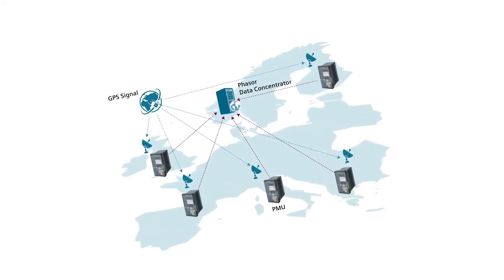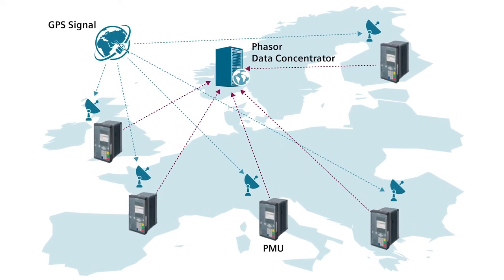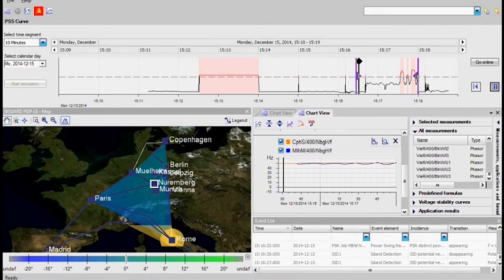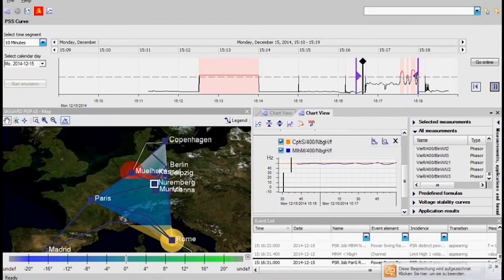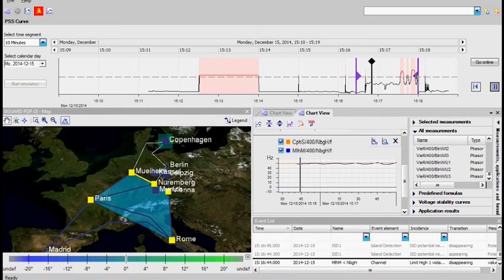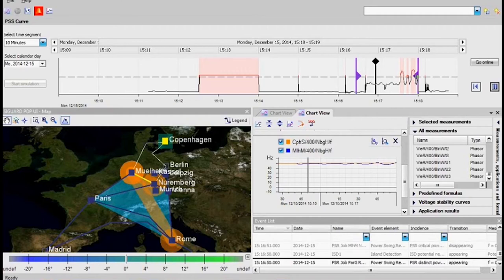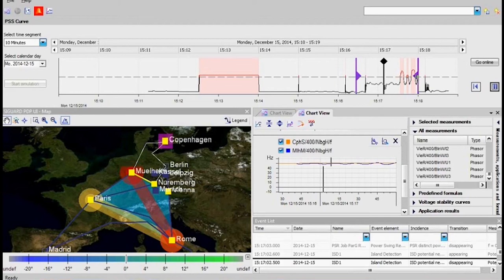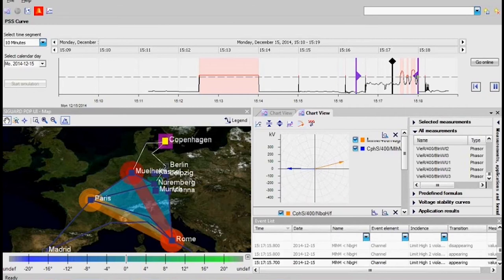SIGUARD PDP - Wide Area Monitoring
SIGUARD PDP the wide area monitoring system of Siemens is based on phasor measurement unit (PMU) and is able to monitor the power network in real time and show the dynamic behaviors of the network at first few in an attractive visual interface for transmission system operators and display the results.